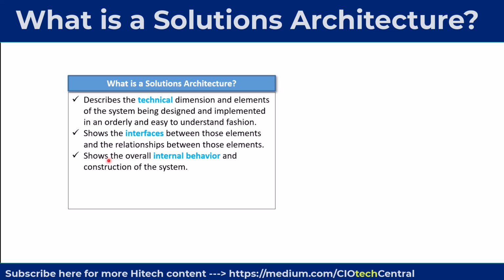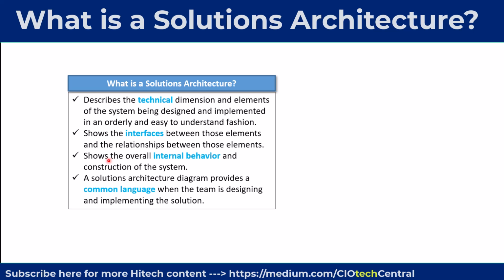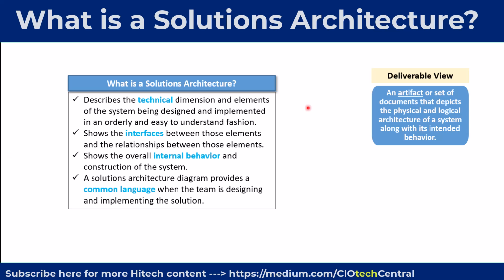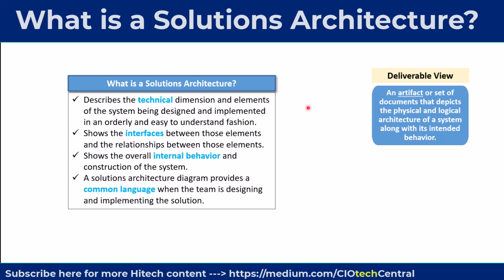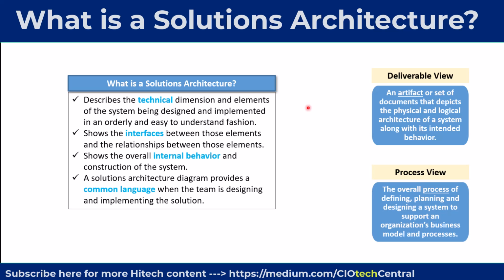What is a Cloud Solutions Architecture?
Solutions Architecture usually covers the technical aspects of a system. So, at a high-level it includes all the technical elements and building blocks of the system being designed and implemented. This includes applications, databases, network elements, and other components that make up the overall technical solution. As a solution of a complex problem may involve numerous elements and their related interfaces, a solutions architecture depicts an orderly representation of various underlying technical components and their behavior.

2) Get Top Notch Analysis on the Digital and Cloud industry